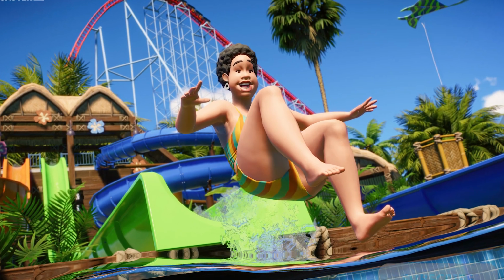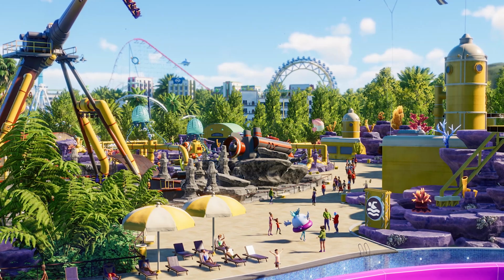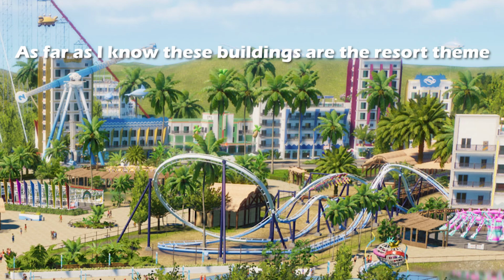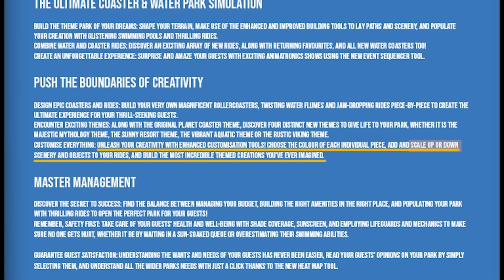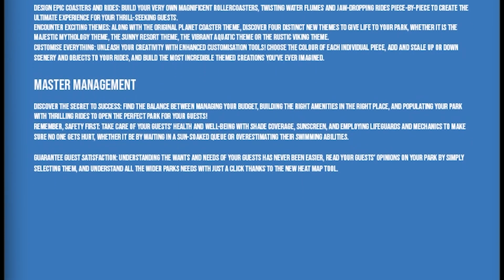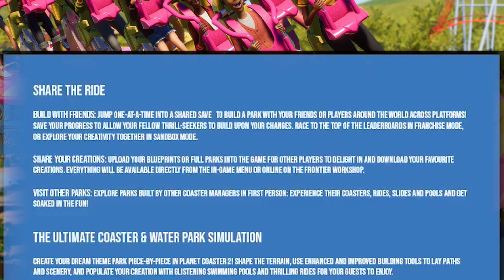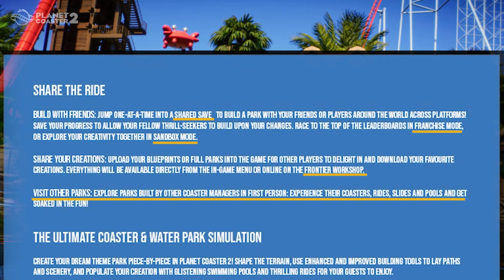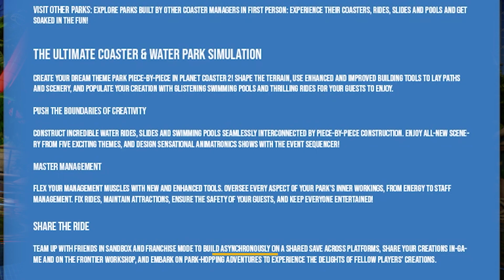Everything you NEED to know about Planet Coaster 2!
Here is all you NEED to know about Planet Coaster 2

Dive into the thrilling world of Planet Coaster 2! Construct the theme park of your dreams with an intuitive piece-by-piece building system, as you meticulously craft and customize every aspect of your park like never before, down to the smallest detail. From towering rollercoasters to spectacular twisting water slides, let your imagination reach new heights to delight and thrill your guests

In Planet Coaster 2, take your park to the next level by adding incredible water attractions that will truly make a splash. From meandering lazy rivers to adrenaline-pumping wave pools, looping flumes to exhilarating water coasters, you’ll have everything you need to create the ultimate coaster and water park paradise.

Discover a vast array of exciting new rides, themes, and scenery pieces to make your amusement park truly unique. Whether you’re aiming for a mysterious mythological land or a dazzling deep-sea world, there’s something for every aspiring park manager to explore with extensive new customisation options.

Get ready to embark on the coaster park adventure of a lifetime. Create, manage, and share your experience with Planet Coaster 2. Are you ready to make a splash?

Poisonblade